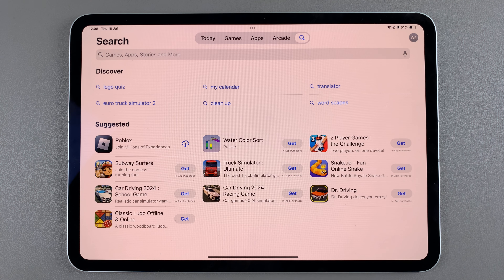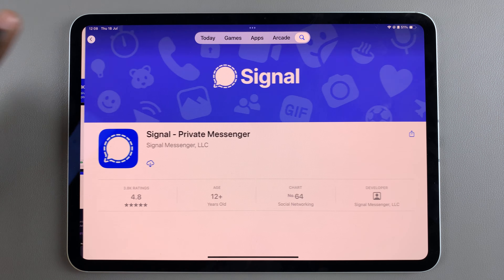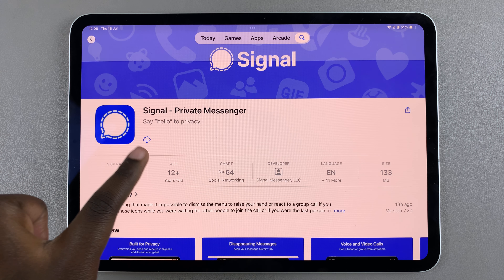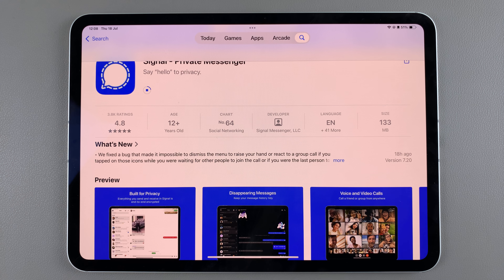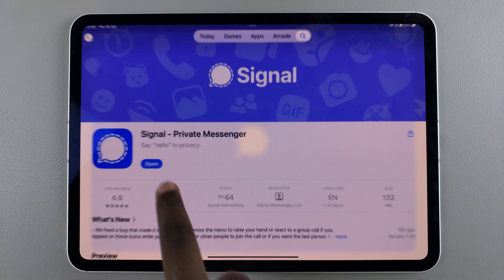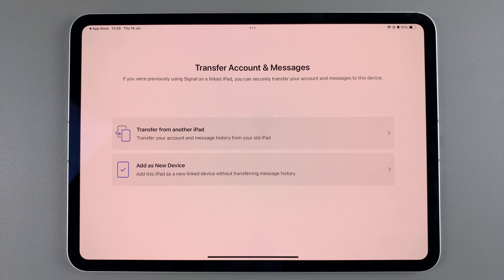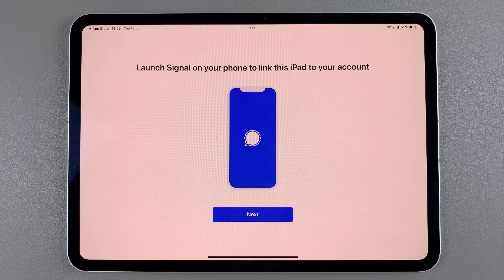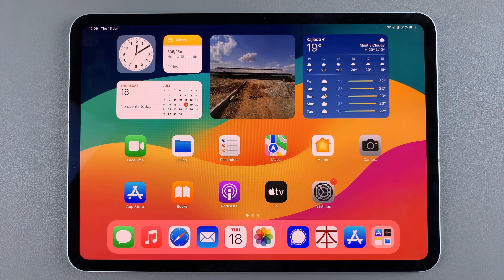How To Install Signal Messenger On iPad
Learn how to install Signal Messenger on your iPad and start securing your private conversations with ease. Signal Messenger is renowned for its focus on privacy and security, offering end-to-end encryption for your messages.

In this guide, we'll walk you through the straightforward process of downloading and setting up Signal Messenger on your iPad, so you can enjoy encrypted communication and stay connected with your contacts securely.

Step 1: Open the App Store
Launch the App Store on your iPad.

Step 2: Search for Signal Messenger
Use the search feature and type in "Signal." In the search results, locate "Signal Private Messenger" and tap on it to view the app details.

If this is your first time installing the app, you will see a "Get" button. Tap on it, then double-click the side key and use your Face ID or Apple password to confirm the installation.

Step 4: Review App Details
While the app installs, you can review details such as the app size, developer information, previews, and user ratings and reviews.

Step 5: Open Signal Messenger
Once the installation is complete, tap "Open" to launch Signal Messenger.

Step 6: Set Up Notifications
Select "Continue" and allow notifications when prompted.

Step 7: Transfer or Add Device
Choose whether to transfer your account and messages from another device or tap "Add a New Device" to set it up as a new account.

Step 8: Link Your Phone
Launch Signal on your phone and follow the instructions to link it with your iPad, connecting both devices.

Cell Phone Tripod Adapter